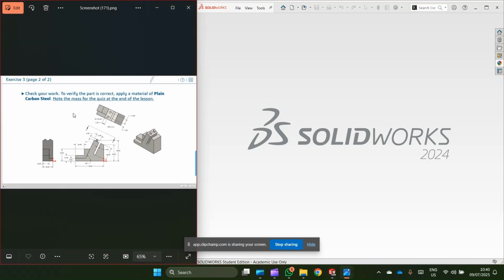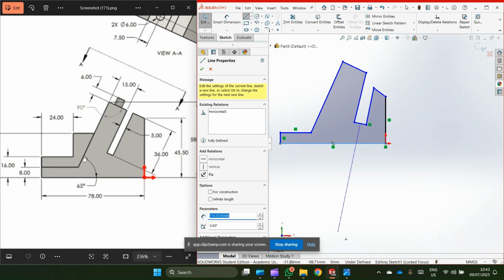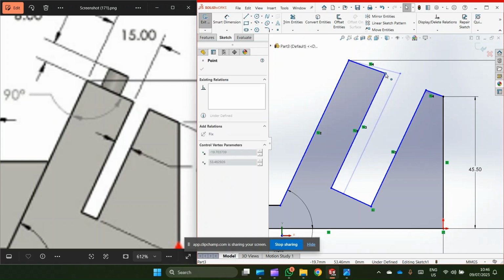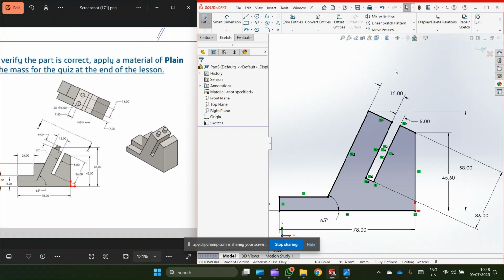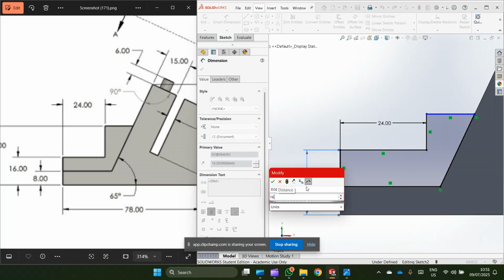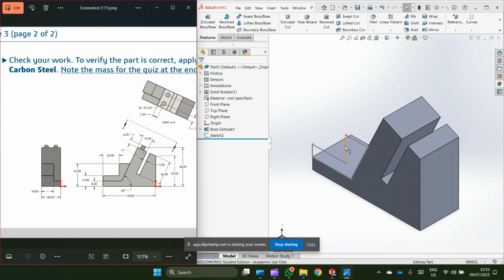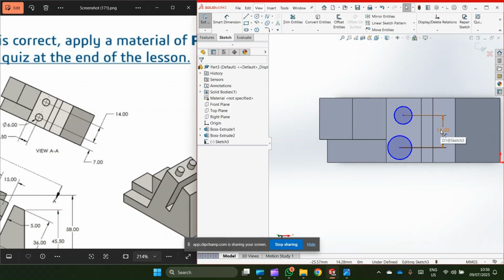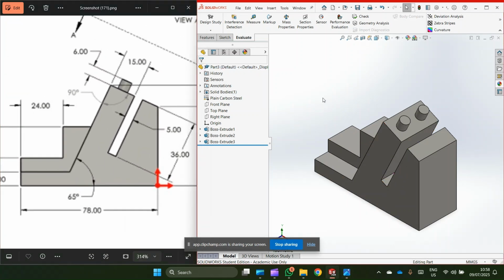Solidworks Practice #3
Solution to Practice #3 in the CSWA Training